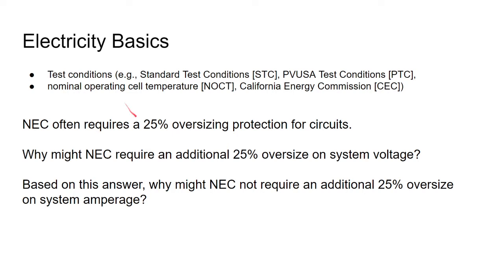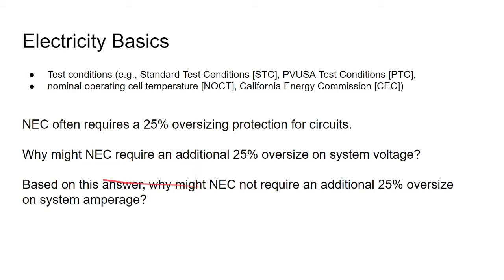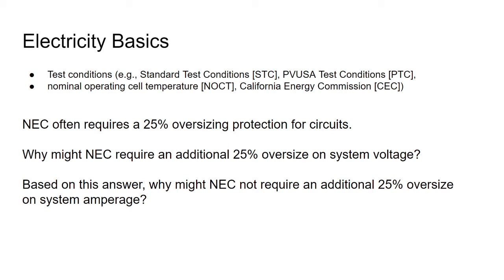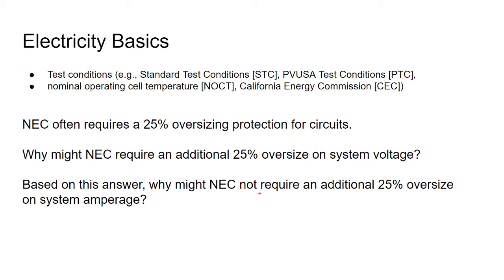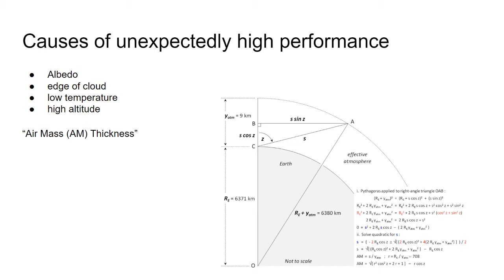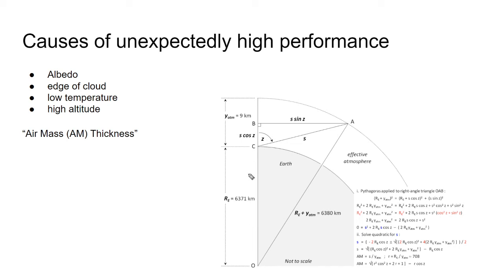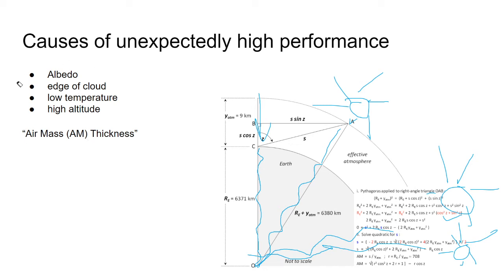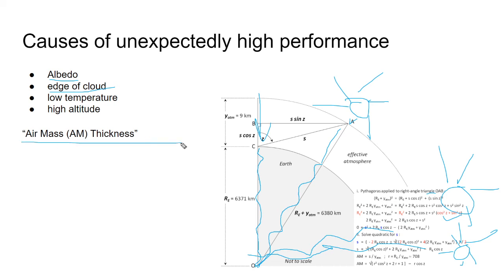Solar Pro Slide 17 Solar NEC Oversizing + 18 - Atmosphere Thickness and Albedo